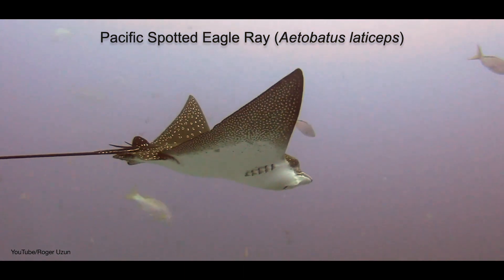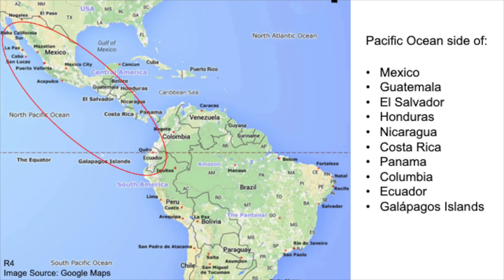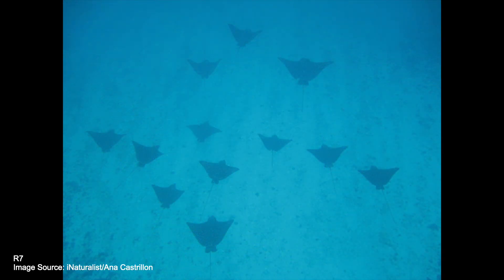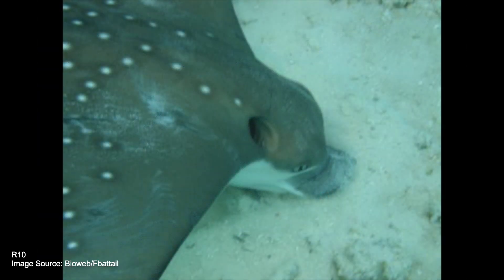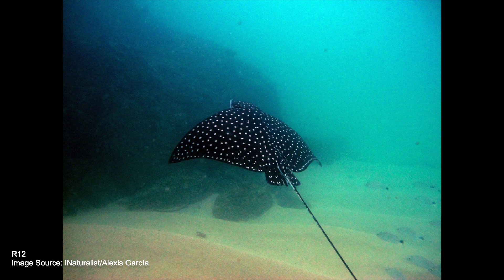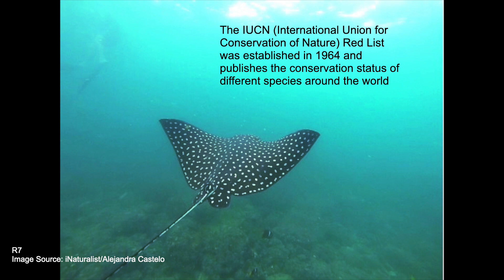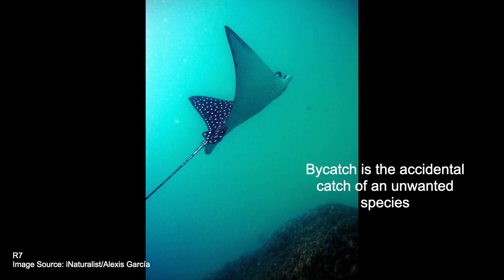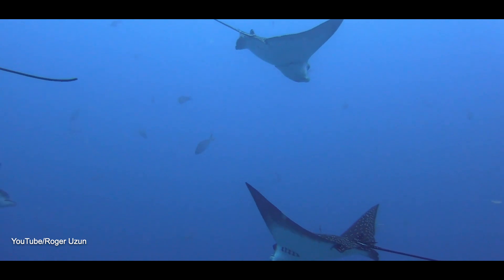Pacific Spotted Eagle Ray (Aetobatus laticeps). Where does this endemic species live?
Until recently, spotted rays in all oceans were thought to be the same species, but it is now known that they make up three different species! The Pacific Spotted Eagle Ray (Aetobatus laticeps) is the species endemic to a small region in the Pacific coastal waters of Mexico and part of South America, and because they are found in such a small region, this makes these rays particularly vulnerable.

Sting ray, stingray, spotted eagle ray, eagle ray, marine life, iucn redlist, iucn red list, endemic, ocean, sea, seascovery

Writer, editor, narrator: Michella Young
Scientific advisor and producer: Dr. Diego Ibarra

Sources/References:
R1) Ladino F, Martinez-Mondragon S, Fajardo MAD, Velez N, Lion SB. 2021. Monitoring of the status of eleven bony and cartilaginous fish populations in the Malpelo Sanctuary of Fauna and Flora, Colombian Pacific. Bol Invest Mar Cost. 50(1).

R2) Serkissian M. 2020. Malpelo: A blue park exploding with life. Marine Conservation Institute; [accessed 2022 Sept 8].
R3) Spotted eagle ray. [date unknown]. Oceana; [accessed 2022 Sept 8].
R4) Eastern Pacific Eagle Ray (Aetobatus laticps). [date unknown]. iNaturalist Network; [accessed 2022 Sept 8].
R6) Aetobatus laticeps. [date unknown]. Fishbase; [accessed 2022 Sept 8].
R7) Pacific eagle ray. 2022. The IUCN Red List of Threatened Species; [accessed 2022 Sept 8].
R9) Pacific eagle ray: Aetobatus laticeps. [2022]. Sharks and Rays; [accessed 2022 Sept 8].
R10) Eagle rays: everything you need to know about the ocean’s cutes ray. [2022 June 17]. Two Oceans Aquarium; [accessed 2022 Sept 8].
R12) Fallas-Madrigal D, Castelo-Corona A, Mejías D, Stephens-Cárdenas S, Astorga-Arias J, Molina-Quirós JL, Hernández S. 2021. Diversity of white spot patterns in the eagle ray Aetobatus laticeps (Myliobatiformes: Aetobatidae) in the north Pacific coast of Costa Rica. Revista de Biología Tropical. 69(2):267-276.

For more information on marine species, visit: seascovery.org